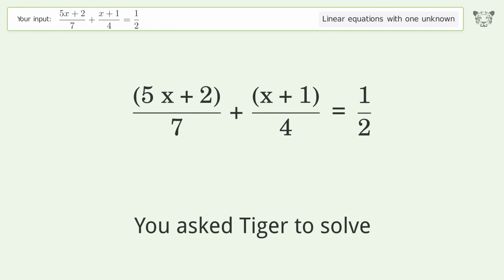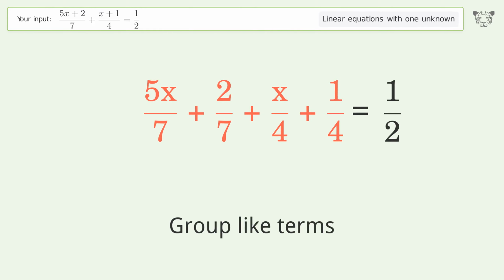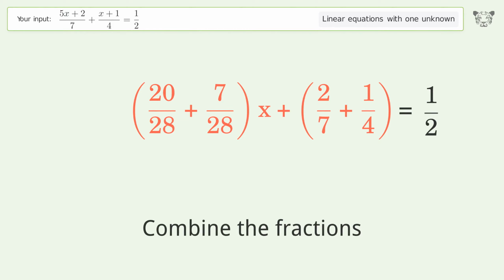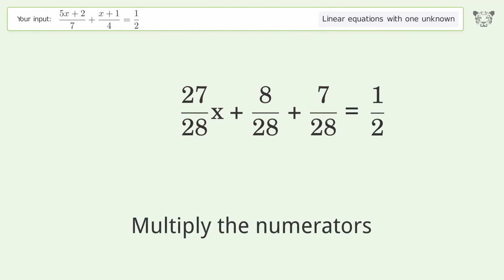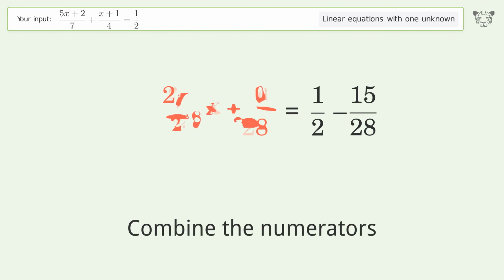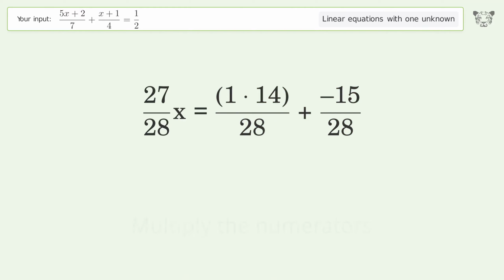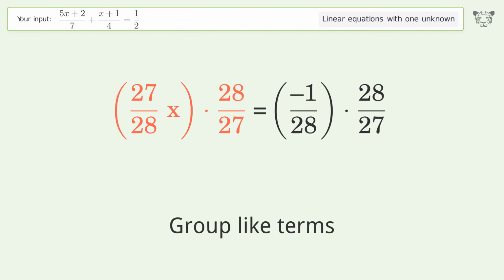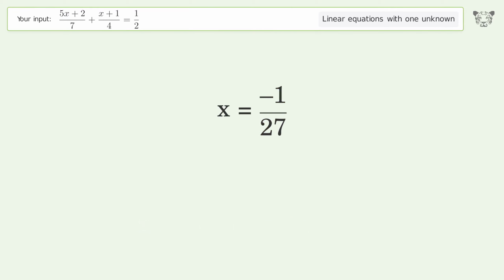Linear equation with one unknown: Solve (5x+2)/7+(x+1)/4=1/2 step-by-step solution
Solving (5x+2)/7+(x+1)/4=1/2 using the linear equation with one unknown solver

for a step-by-step and more tips and tricks for dealing with linear equations with one unknown.